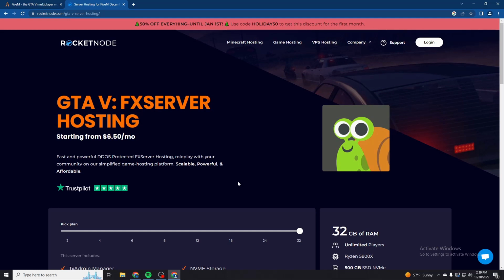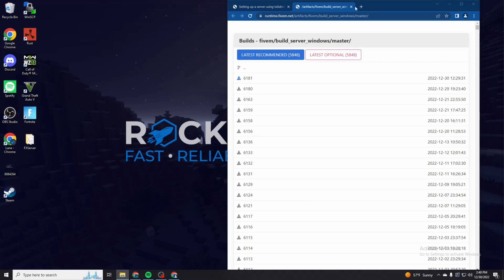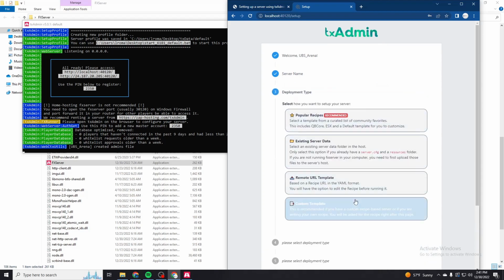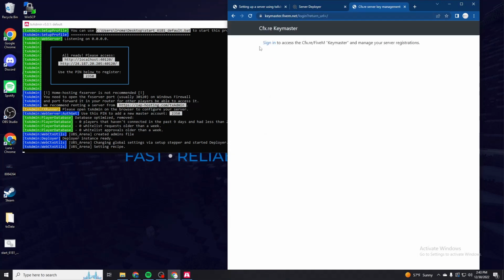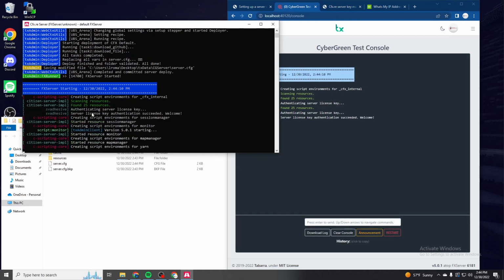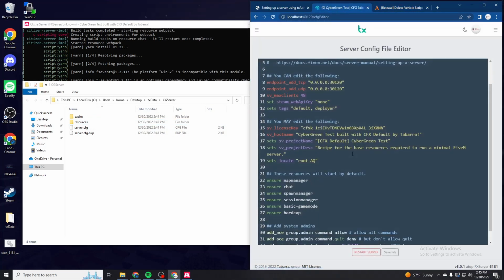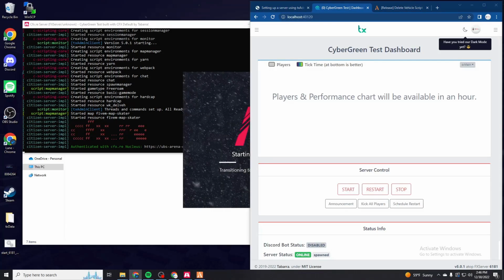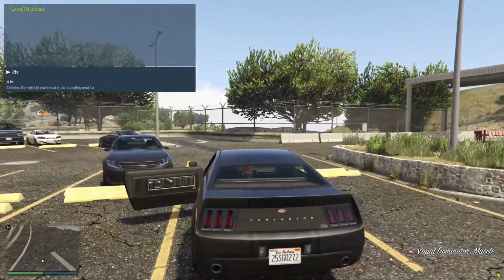How to Make a FiveM Server in 2023 (UPDATED)